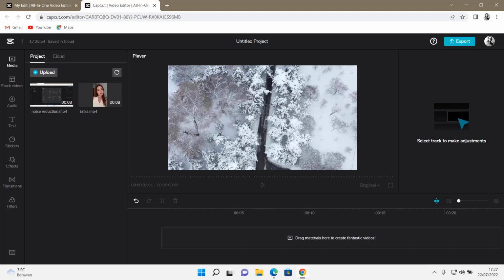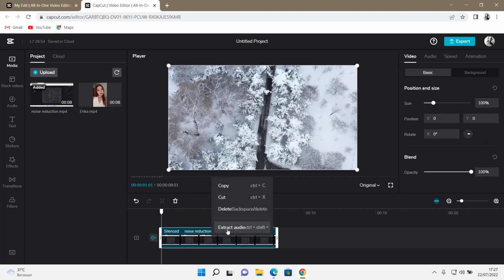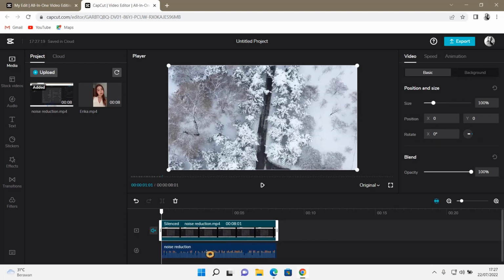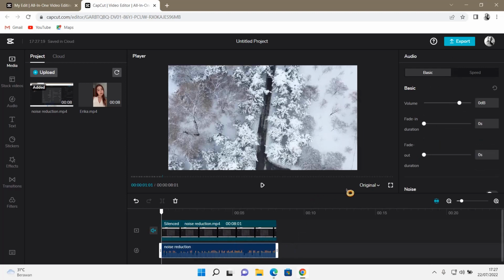~ How to Perfectly Fade In and Out Audio in CapCut: Master the Art with This Simple Tutorial! 🎶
🎉 In this tutorial, we'll dive into the fascinating world of audio editing on CapCut, focusing on the art of perfectly fading in and out. If you've ever wondered how to add that professional touch to your videos with seamless audio transitions, you're in the right place.

Mastering CapCut Audio Fades: Unlock the Secrets! 🎶

Have you been struggling to get your audio fades just right on CapCut? Fear not! This step-by-step guide will walk you through the process, ensuring you achieve flawless fades every time.

🔍 Key Steps Covered:

Identifying the audio extraction process.
Setting the perfect fading duration.
Tips for adjusting fade in and out durations effortlessly.
Pro Tips and Common Mistakes: 🤔
Discover the common pitfalls many users fall into when working with audio fades on CapCut. We'll provide expert tips to elevate your editing skills and avoid these pitfalls.

Boost Your CapCut Skills: Quick and Easy Steps! 🔊
Whether you're a beginner or an experienced CapCut user, these quick and easy steps will help you enhance your audio editing skills and make your videos stand out.

Remember, practice makes perfect! If you have any questions or specific topics you'd like us to cover, drop them in the comment section below – we love hearing from you!

Get ready to take your CapCut audio game to the next level. Let's dive in together! 🚀